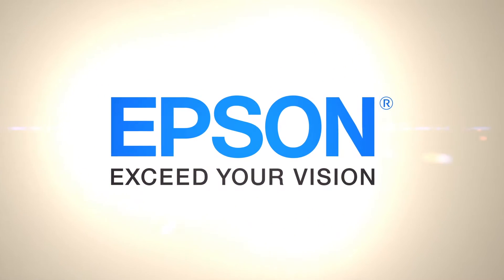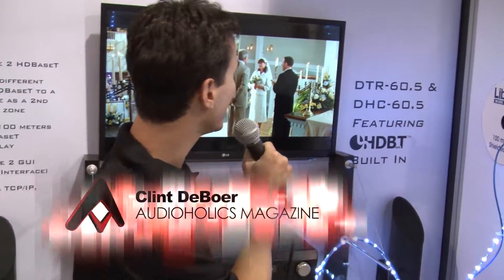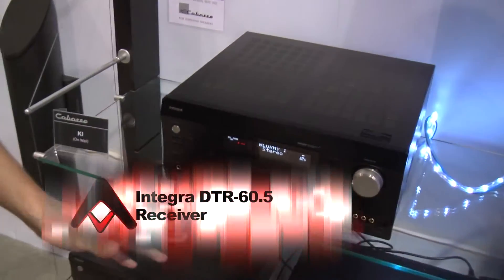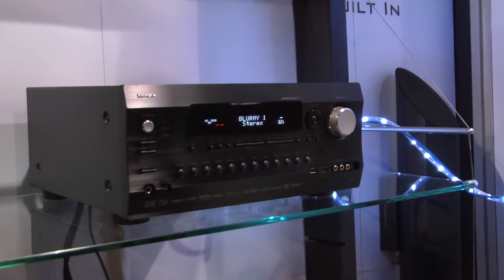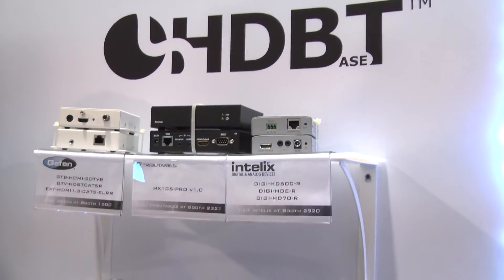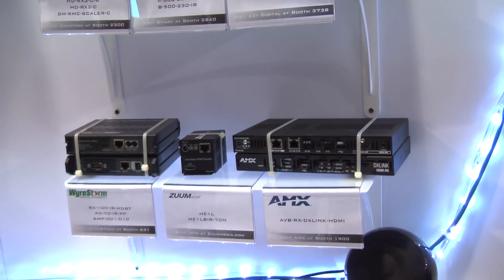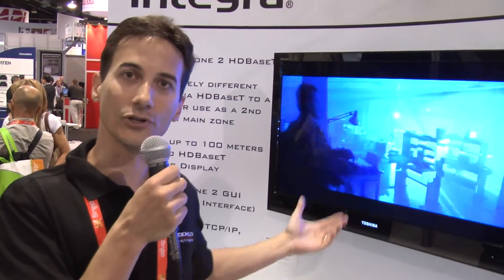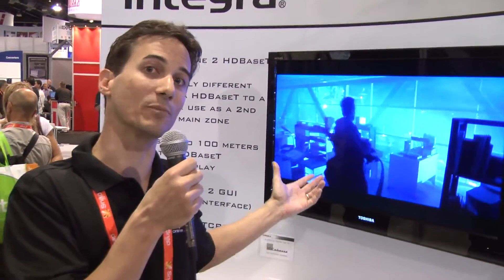Integra DTR-60.5 Receiver Video Preview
Integra's DTR-60.5 AV receiver is the second HDBaseT-enabled AV receiver we saw at the CEDIA 2013 Expo. They also have the DHC-60.5 which is the processor version of this receiver. This new receive came out about a month ago and retails for around $2300, so it's not for the faint of wallet, but it is a really cool product and installers should go nuts over this thing. What's exciting about HDBT, of course, is that you can send video over 100 meters via shielded CAT6 cable. And that's what they are doing in the booth, sending the video over the cable to a Toshiba display on the far wall. They're showing off Terminator 2, and the picture looks beautiful. The HDBaseT output requires a receiver on the other end, but that means you can use any HDBT receiver product from Atlona Snap AV, Wyrestorm, Gefen, etc. It just works.